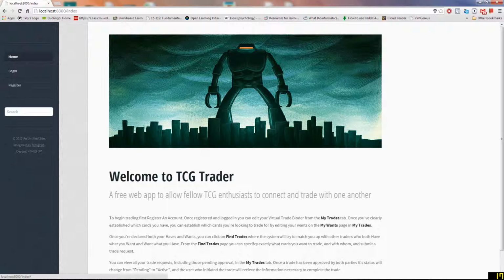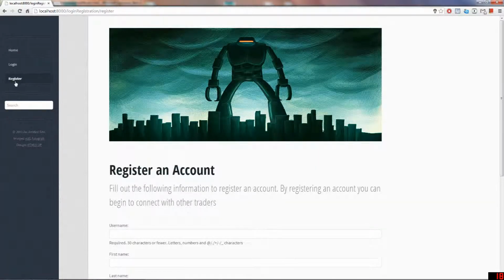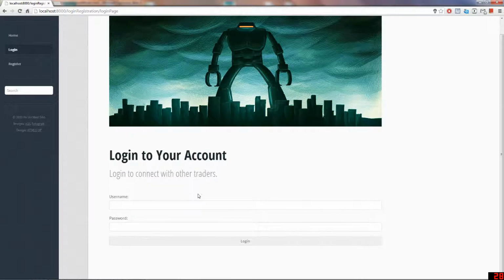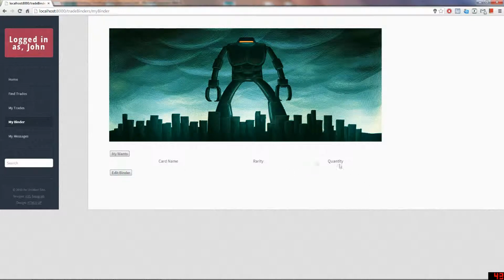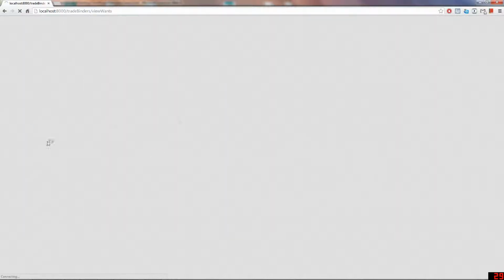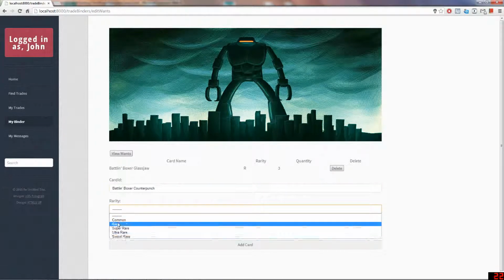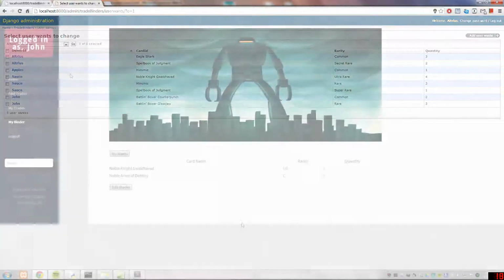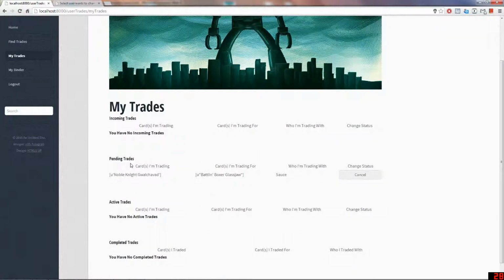15-112 Term Project: TCG Trader